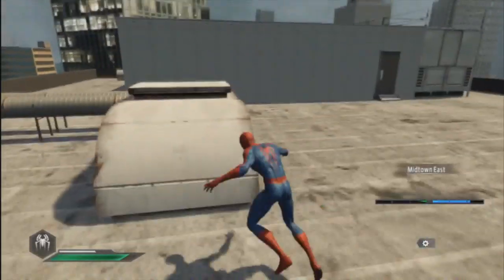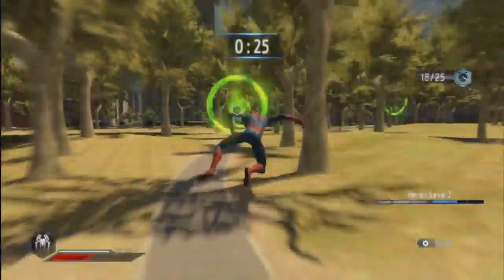The Amazing Spider-Man 2 Wii U Review! - Nintendo Review Zone!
Welcome back to another episode of Nintendo Review Zone! Today I'm taking a look at the Wii U version of The Amazing Spider-Man 2 video game. Is it any good? Let's find out!

Follow for Nintendo 3DS and Wii U News, Rumors, and Reviews!